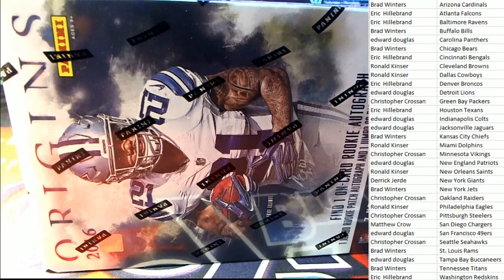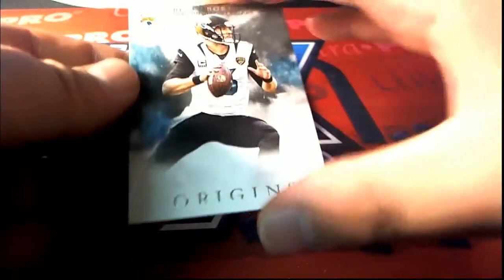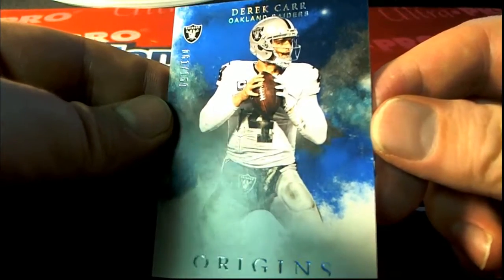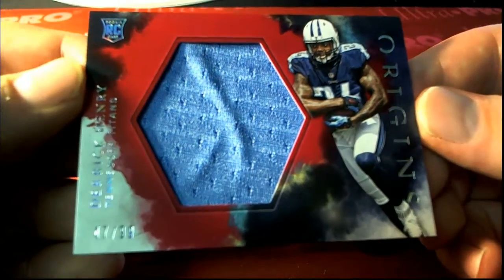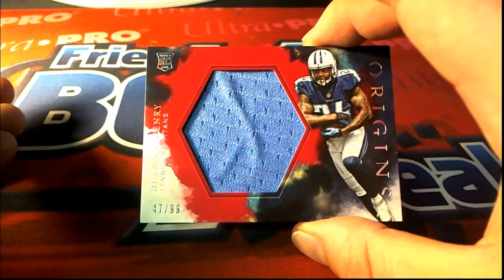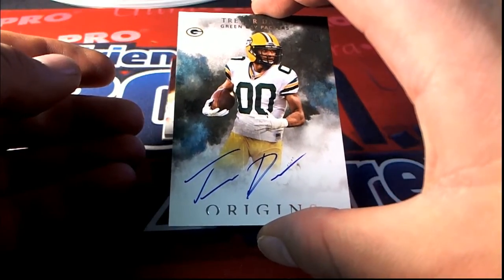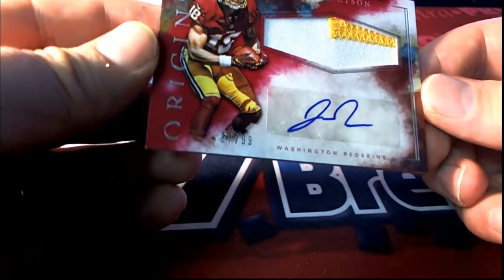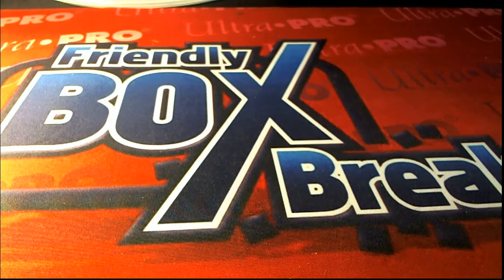2016 Panini Origins Football Box ID OFBSA8